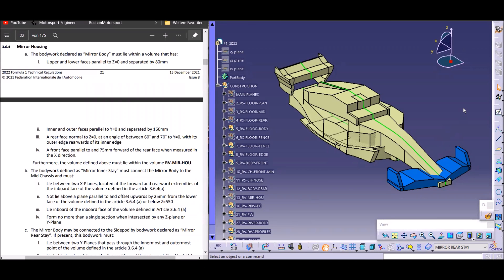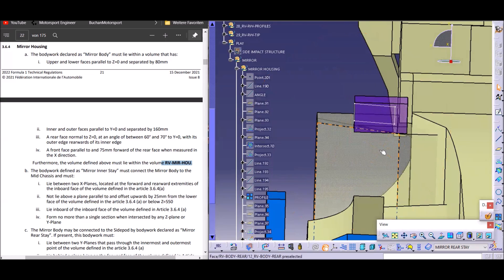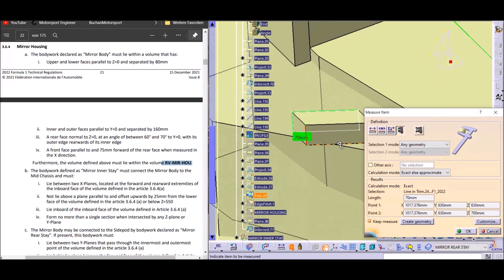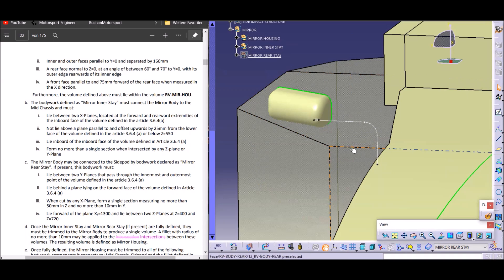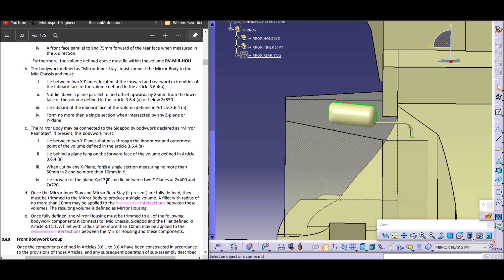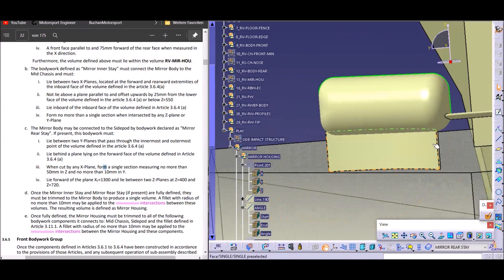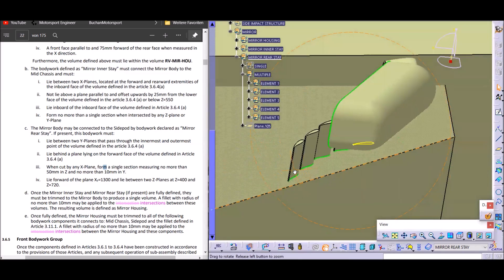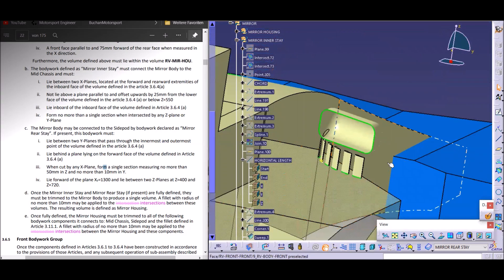F1 Engineer designs 2022 Mercedes Mirror in CAD (Legality EXPLAINED)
Let's design the 2022 Mercedes mirror together in CAD.
We will go through the rule book and approach the job like an F1 Designer.

What are the things you look out for?
What are your priorities when designing?
How does a F1 Designer see the 2022 rules?

Let me know if you are interested in more videos like that!